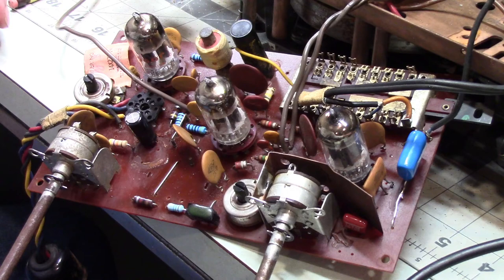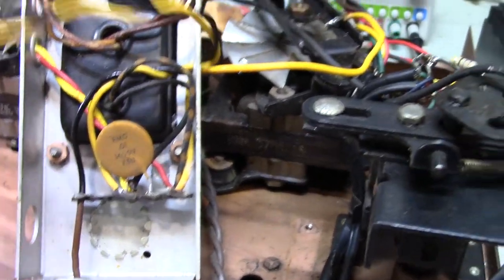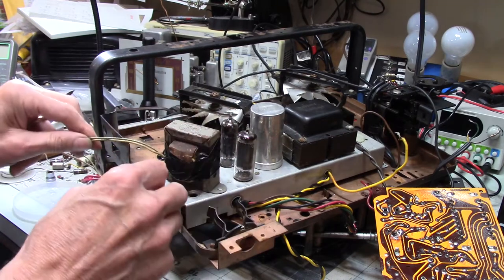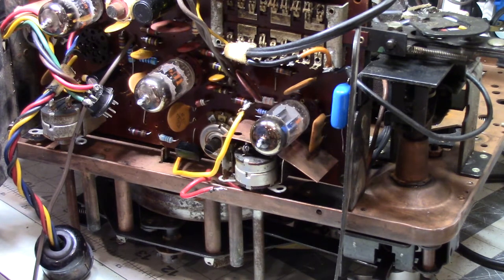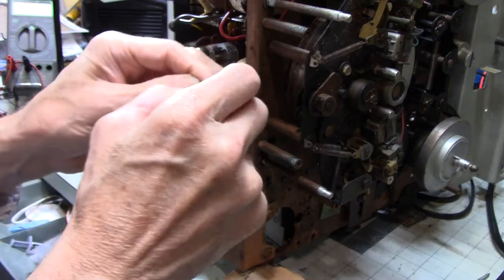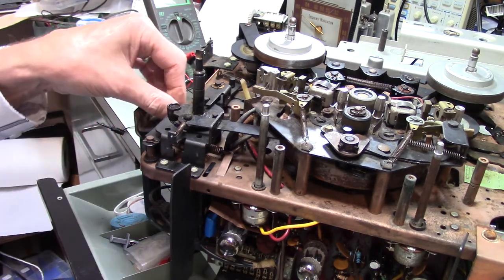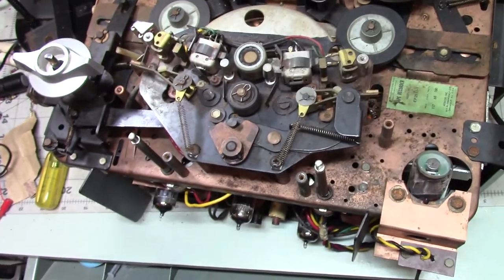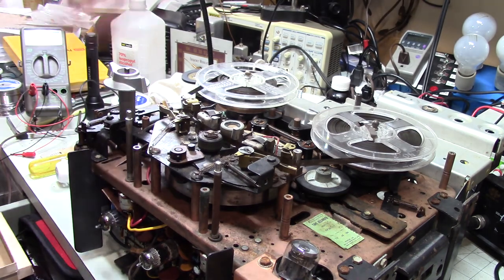Webcor Royal EP2911-1 tube type reel to reel repair. Part 2 of 3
In this video I go over what I did to restore the electronics of this reel to reel tape player. I also begin  putting it back together. I actually get it to play a tape. I think you will be surprised at the quality of the sound.